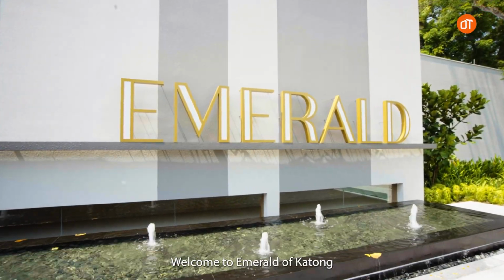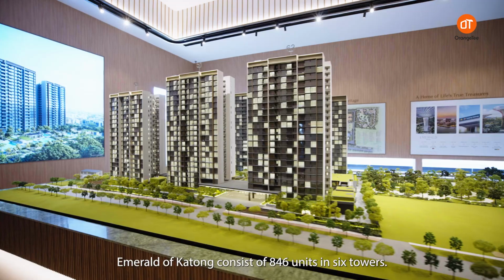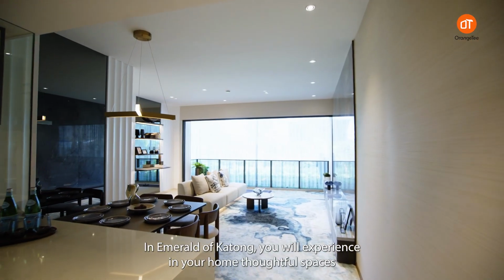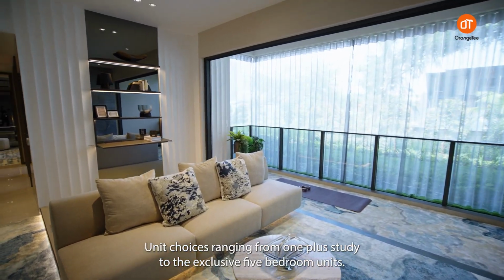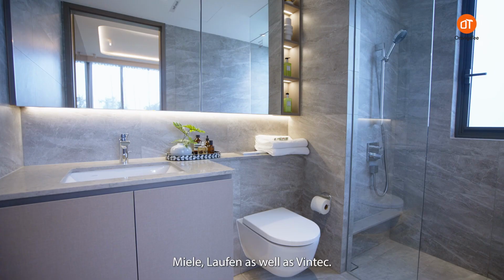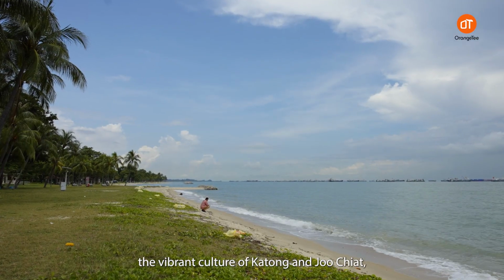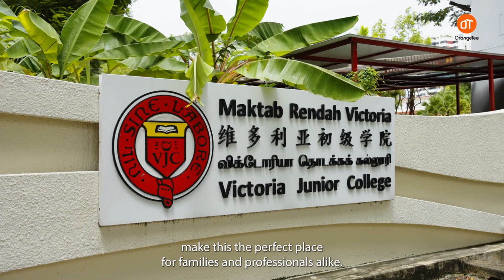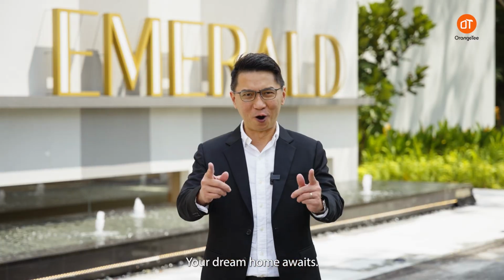Emerald Of Katong Showcase by Vice President of Residential Projects, Terence Chong - OrangeTee